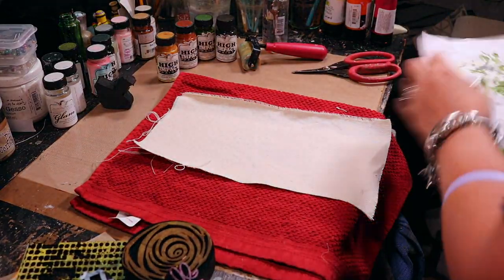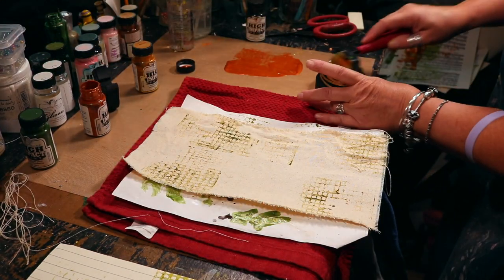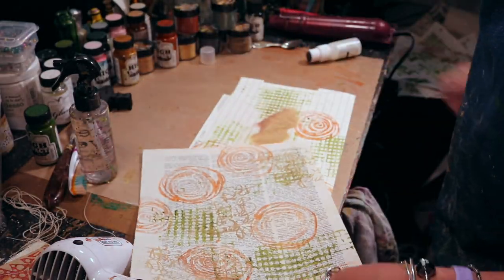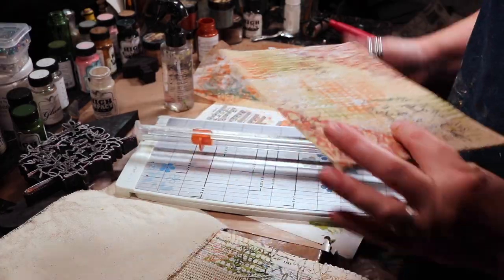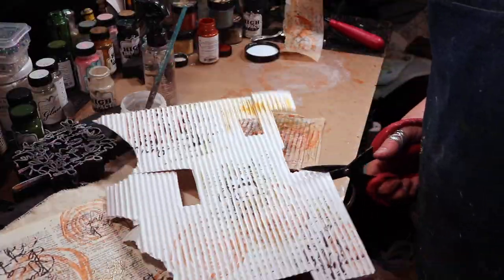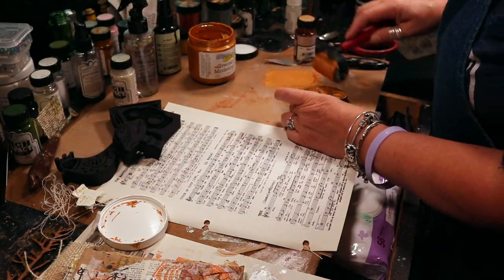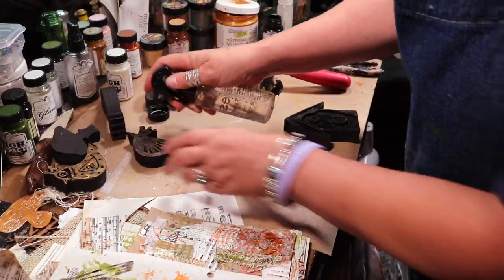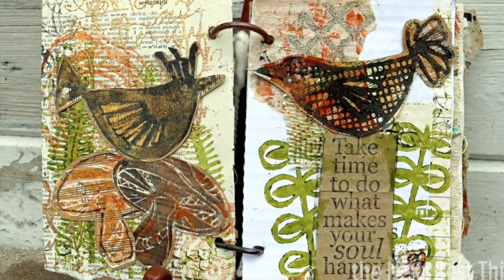Inhale Junque Journal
Welcome to my latest ArtFoamies creation...a Junque Journal using ArtFoamies Stamps, Tattered Angels ~ High Impact paint and Canvas Corp papers. I stepped out of my creative and I LIKED IT!

PRODUCTS USED
ARTFOAMIES
Mesh
Circle Salad
Writer’s Block
Patio Tile
Triangle Square
Bird Festival
Woodland Mushrooms

Canvas Corp
TissueStock ~ Kraft
Flute ~ White
Canvas ~ Natural
Burlap ~ Ivory
Journal Lines on Ivory

Tattered Angels
High Impact Paint
Ivory
Olive
Copper
Black

Ranger
Emboss It Dabber
Multi Medium ~ Matte

Seth Apter
Baked Texture ~ Ancient Amber